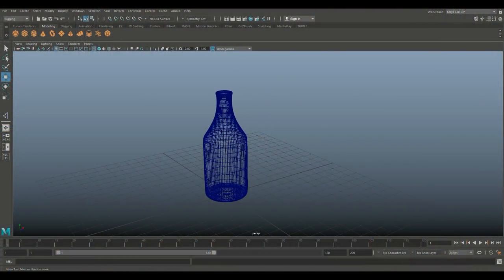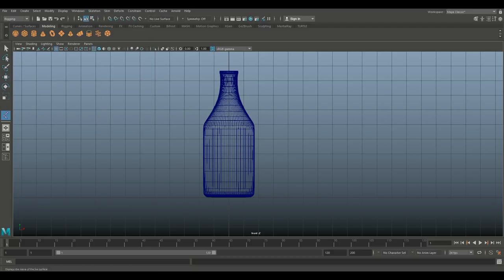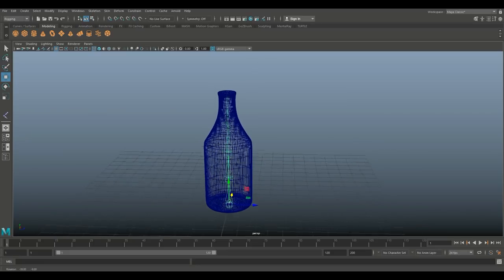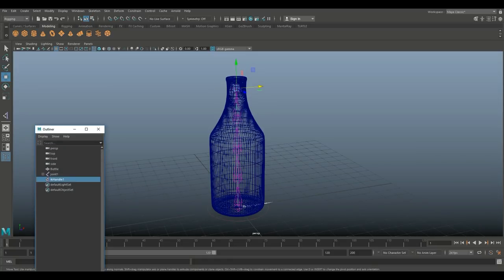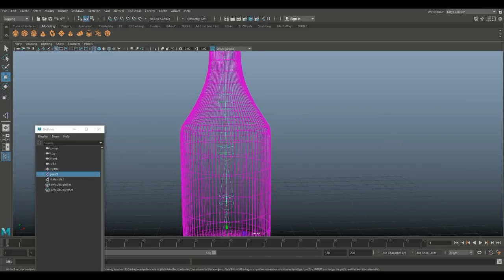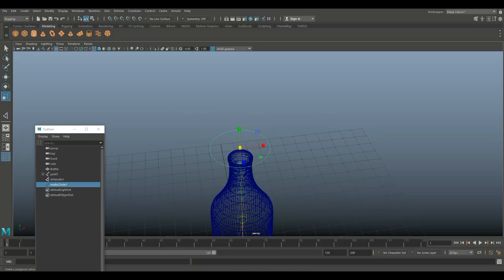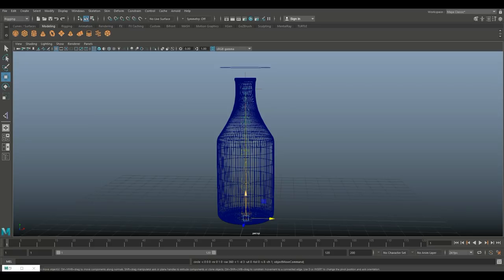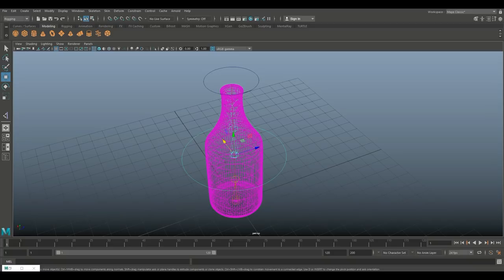Rigging Non-Organic Objects in Maya 2018 with joints, controls and IK handles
In this rigging tutorial in Maya 2018 I will show you how you can rig inorganic objects using the skeleton joint system combined with IK handles and nurb curve controls

AMAZON GATEWAY

Link to MH Tutorials Amazon store :

MH Tutorials
The Netherlands

CAMERA GEAR

WEBSITE & STORE

Jason Swisher
Samuel Martino ( Dogwood Gaming )
Jamie
Dylan Void